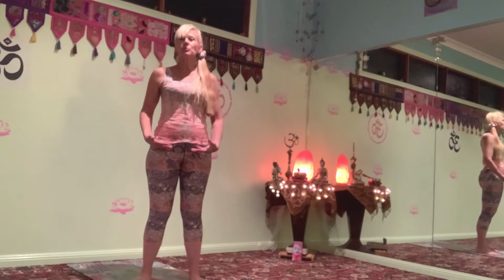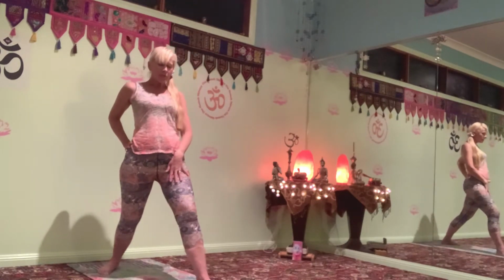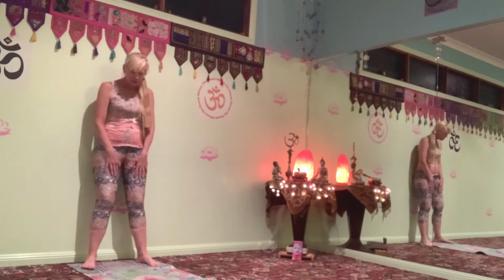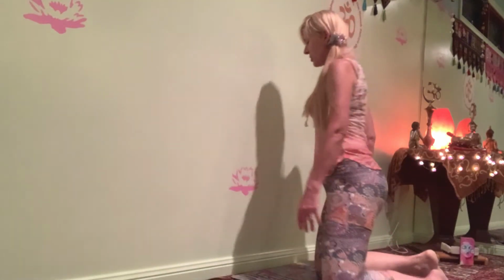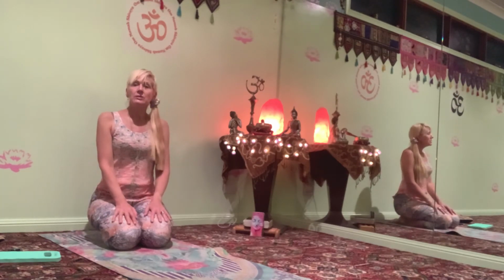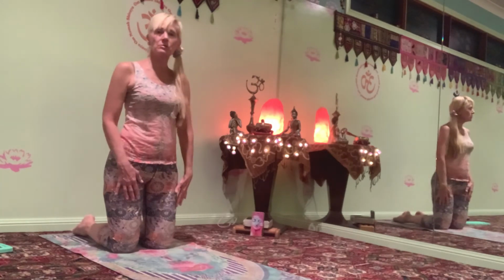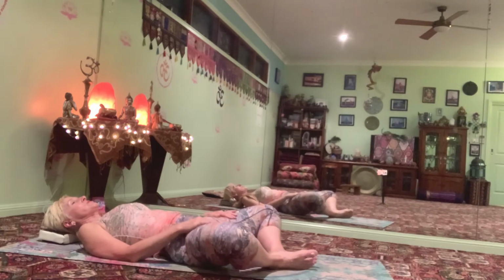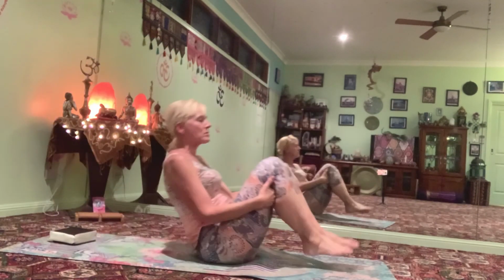Yoga Asana Class for the Pelvic or Sacral Chakra (Svadhisthana Chakra)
A gentle soothing yoga class, working on flexibility and balance in the physical body, and bringing balance, fluidity, creativity and calmness to the mental and emotional levels. Stimulating the more feminine, gentle, receptive and cleansing aspects of the human energy system which arise from the Pelvic or sacral chakra.
Precautions: people with serious medical conditions, injuries or pregnancy should seek advice and guidance from both a competent yoga teacher and medical health professional.  Modification of some movements should be done as directed for these conditions. Most of the movements can be very beneficial for pregnancy and child birth as long as you have approval from your medical health professional, and especially adapt the movements as pregnancy progresses.
Recommended for: Balancing, strengthening and healing all of the pelvic organs in both men and women, including the uterus, ovaries, prostate gland, urinary system of the bladder, kidneys and adrenal glands. The sacroiliac area of the spine/lower back /hips are also gently stimulated to bring about greater flexibility, alignment and health to this area.  All of the water elements of the body are modulated and balanced, including the lymph, blood, endocrine, and urinary systems.
The Complementary Meditation “Moonlit Lake” may be done after this class to work on connecting to the gentle and calming energy of the moon and the fluid cycles affecting the physical and emotional systems. Creativity and the right brain are also awakened at the Pelvic/Sacral Chakra.

for the beautiful background music, from the album Sakash